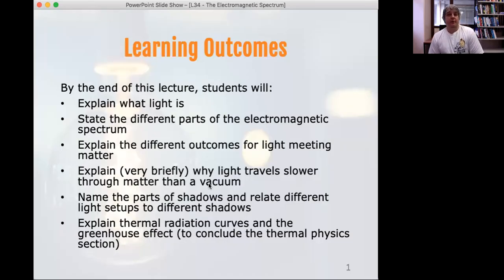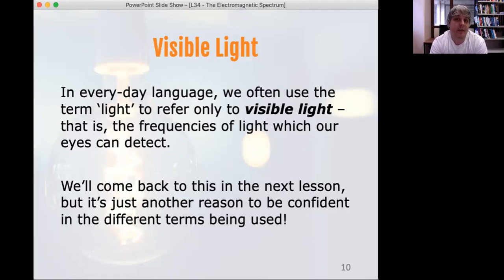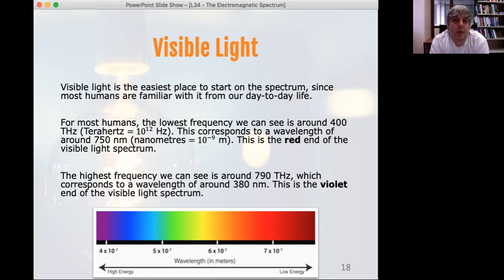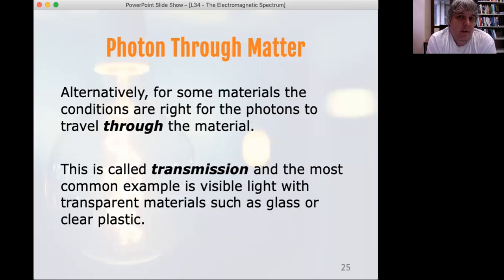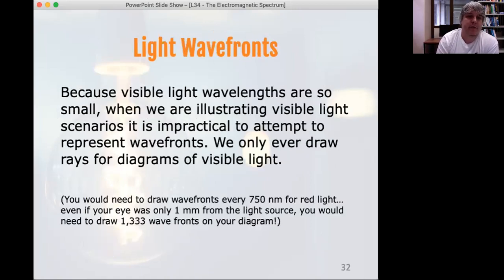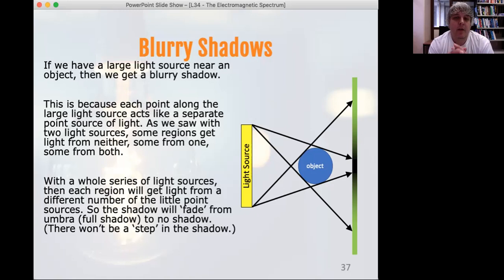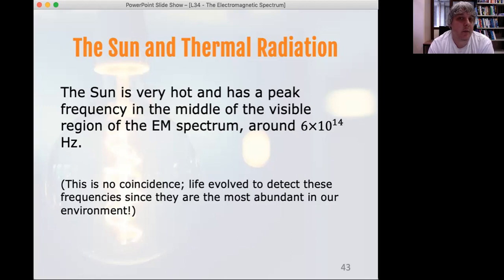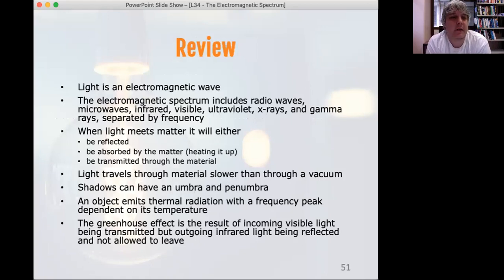124100 - Lesson 34